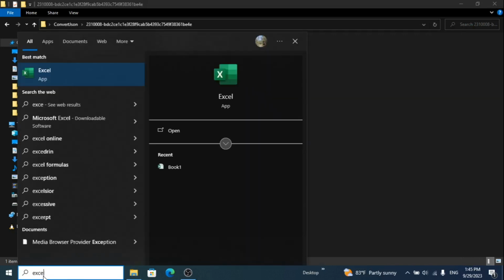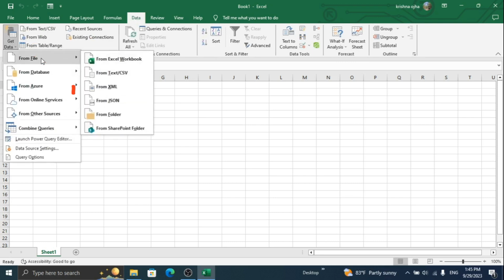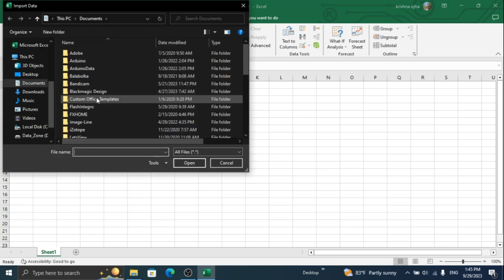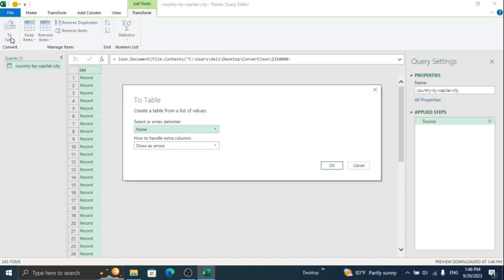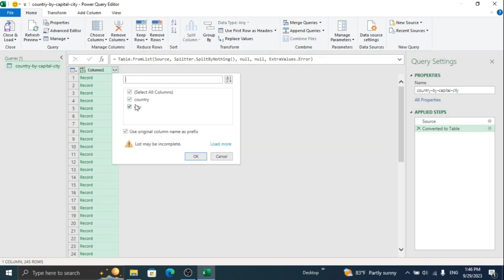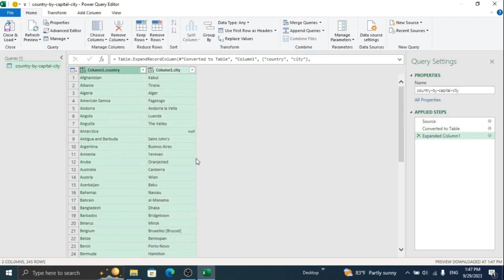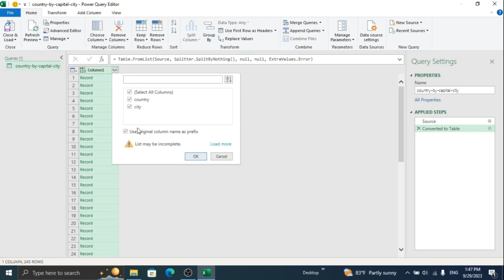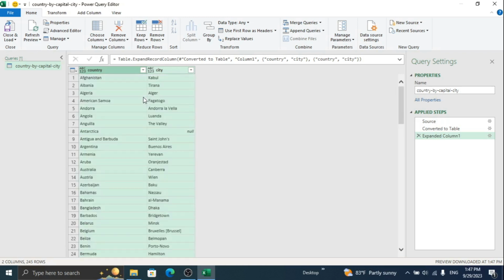How to convert JSON file into Excel table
This video is a quick guide to converting JSON files into Microsoft Excel tables. The video talks about how can we import the JSON file in Excel.